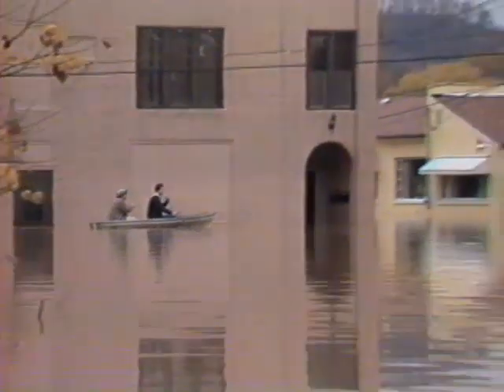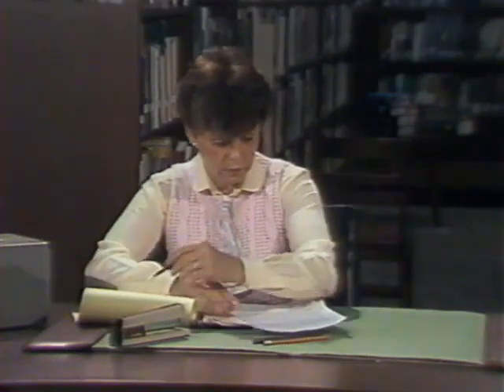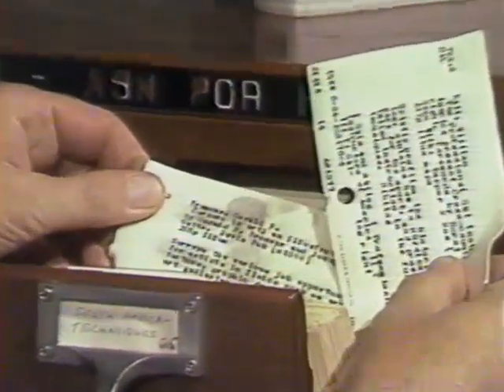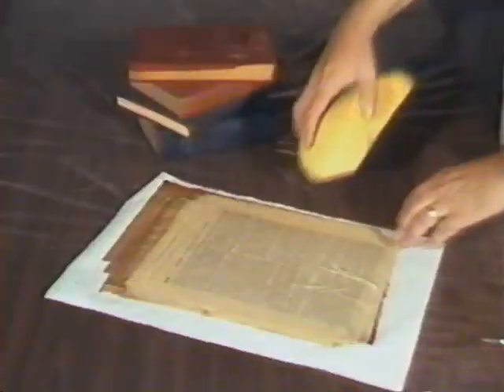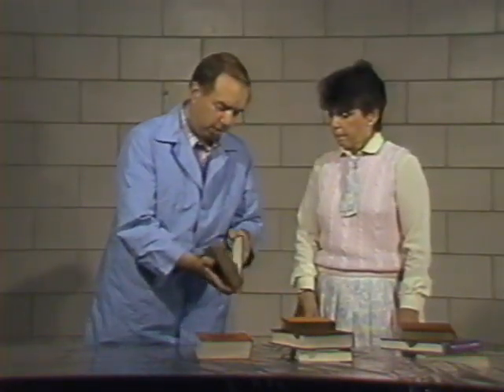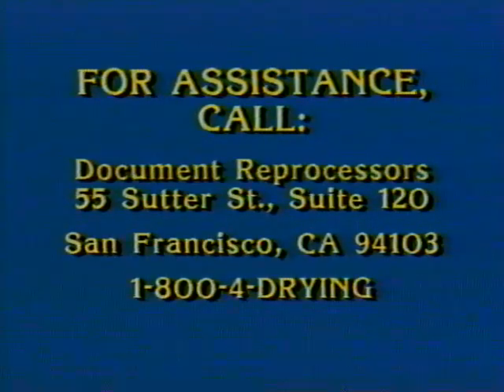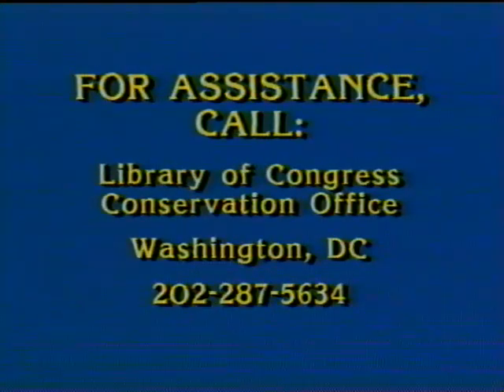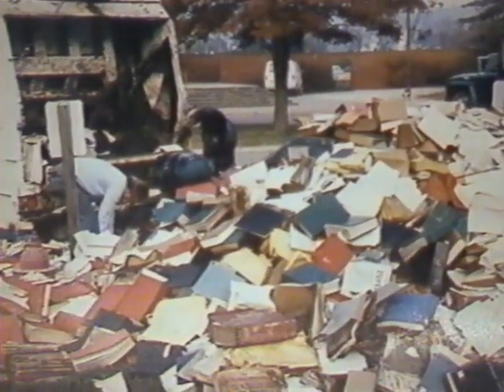Library and Archival Disaster: Preparedness and Recovery (1986)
An ALA Video Presentation
Produced by BiblioPrep Films
21:00
1986